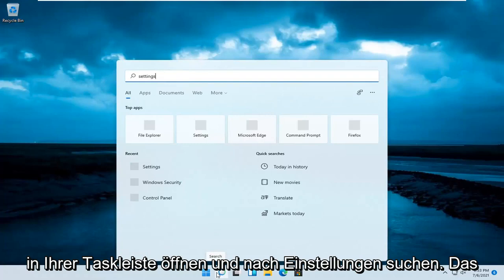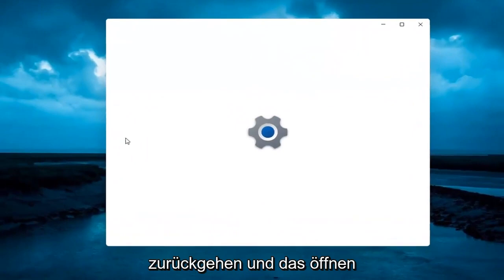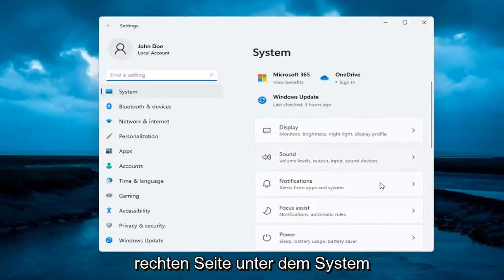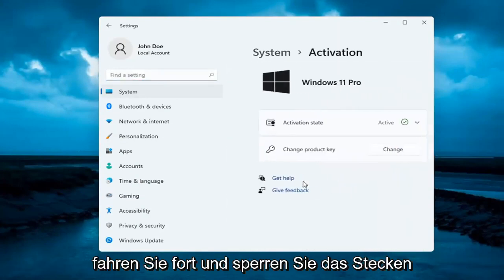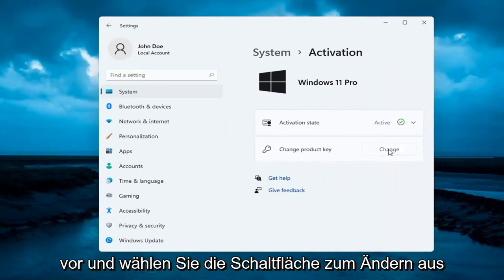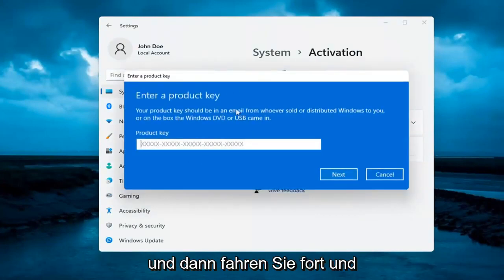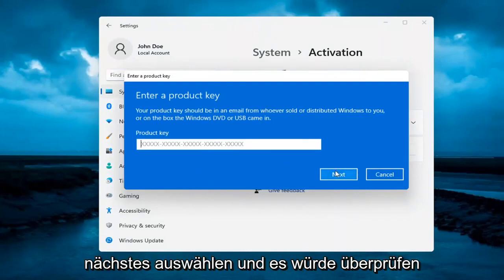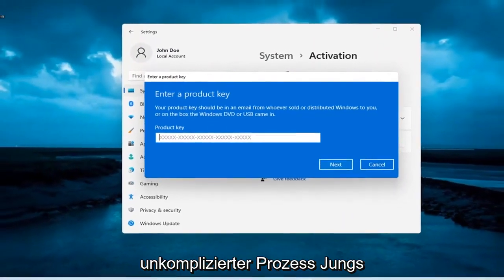So aktivieren Sie Windows 11 Produktschlüssel ändern [Tutorial]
Windows 11 erfordert eine Aktivierung, um zu überprüfen, ob Sie eine echte Kopie ausführen. ein eindeutiger Produktschlüssel wird verwendet, um sicherzustellen, dass eine einzige lizenzierte Kopie von Windows nicht mehr als zulässig verwendet wird.

Gelegentlich müssen Sie möglicherweise den Produktschlüssel ändern. Wenn Sie Windows 11 zum ersten Mal verwenden und während der Installation kein Produktschlüssel bereitgestellt wurde oder ein allgemeiner Schlüssel zum Upgrade verwendet wurde, benötigen Sie einen neuen gültigen Produktschlüssel, um das Betriebssystem zu aktivieren.

Die Windows-Aktivierung ist so narrensicher wie möglich gestaltet, sodass die grafischen Tools von Microsoft es einfach halten. Wenn Sie etwas Fortgeschritteneres tun möchten, z. B. einen Produktschlüssel entfernen, eine Online-Aktivierung erzwingen oder den Aktivierungstimer verlängern möchten, benötigen Sie Slmgr.vbs.

In diesem Tutorial behandelte Probleme:
Produktschlüssel ändern Windows 11
Produktschlüssel ändern Windows 11 Pro
Produktschlüssel ändern Windows 11 funktioniert nicht
Windows 11 So ändern Sie den Produktschlüssel
ändere den Produkt Schlüssel
Windows Produktschlüssel ändern
Produktschlüssel für Windows 11 Pro ändern
So ändern Sie den Windows-Produktschlüssel
So ändern Sie den Windows-Produktschlüssel Windows 11
So ändern Sie den Produktschlüssel Windows 11
Windows 11 Pro Produktschlüssel ändern funktioniert nicht
Windows 11 Produktschlüssel ändern funktioniert nicht
So ändern Sie den Produktschlüssel für Windows 11